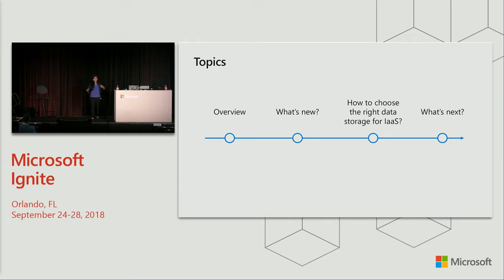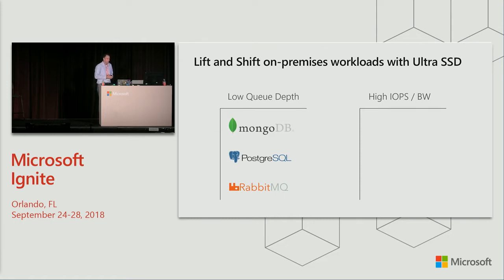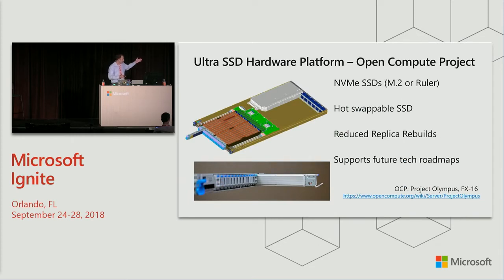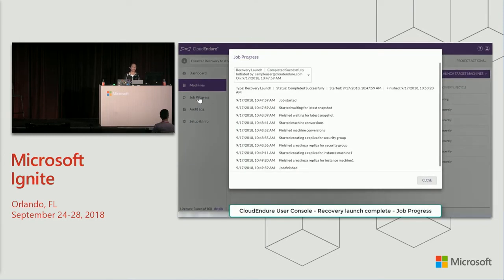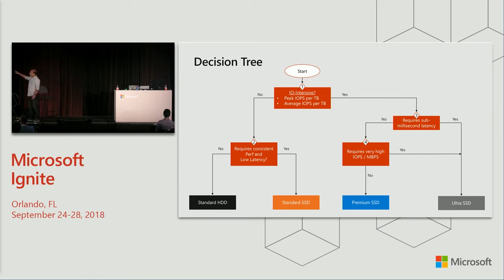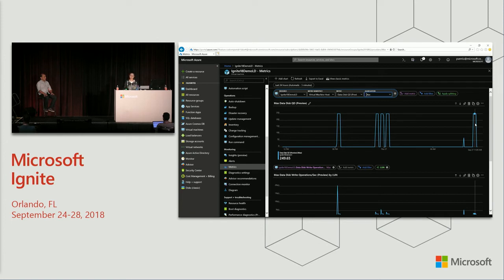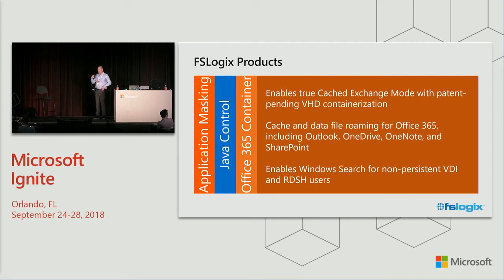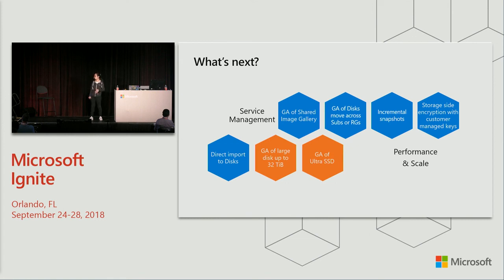Optimizing your workload performance with Azure Managed Disks - BRK3299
Azure Disks offer persistent, highly-scalable block storage that power Azure VMs. We are introducing new offerings to augment our Azure Disk portfolio for you to meet your application requirements. Additionally, we bring critical improvements to our disk scalability and service management experience. Come join us for a deep dive into the Azure Disks portfolio and learn about how to choose the best storage solution for your IaaS workloads.